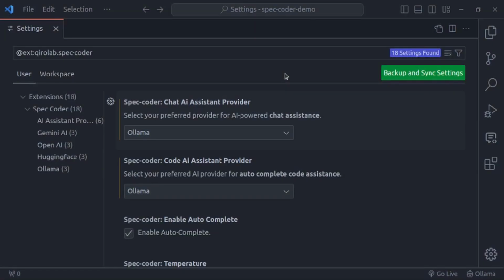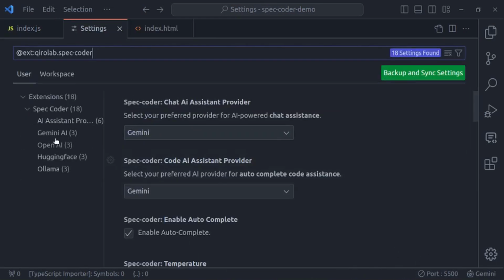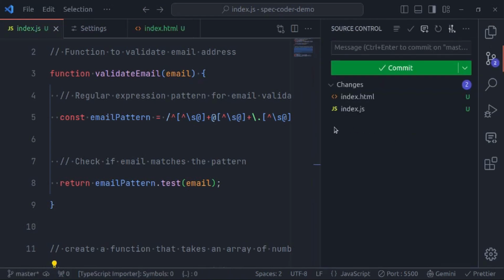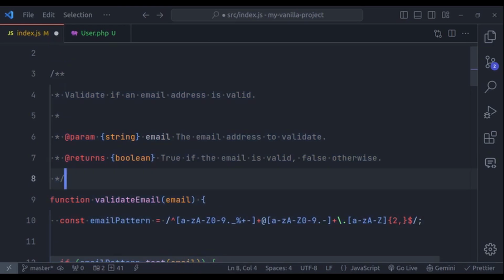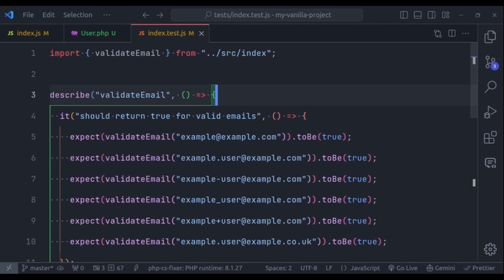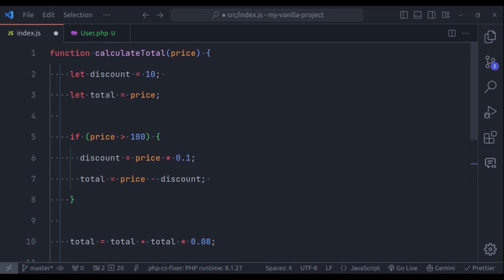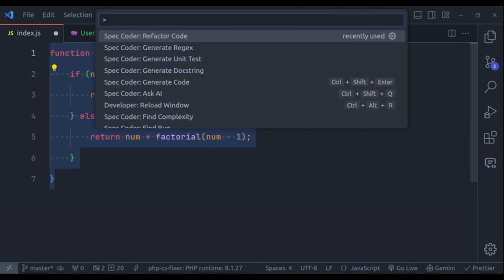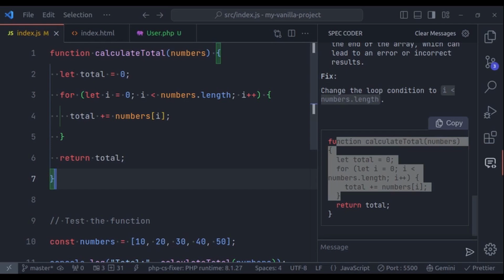🔥 Spec Coder: Top Features Revealed - Boost Your Coding with AI!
Feeling bogged down by manual coding? There's a smarter way! Spec Coder brings the power of AI to VS Code, transforming your development workflow.

In this video, we dive deep into Spec Coder's top features:

- *AI-powered code completion*: Say goodbye to endless typing! Spec Coder suggests code snippets based on your context, saving you time and frustration.
- *Effortless code generation*: Stuck writing boilerplate code? Describe what you want in natural language, and Spec Coder generates the code blocks for you.
- *Intelligent debugging assistance*: Struggling to pinpoint that elusive bug? Spec Coder analyzes your code and offers potential solutions, accelerating the debugging process.
- *AI-powered explanations*: Don't just write code, understand it! Spec Coder can break down complex code segments into simpler terms, fostering a deeper comprehension of your codebase.

Whether you're a seasoned developer or just starting out, Spec Coder can become your invaluable coding companion.

Ready to supercharge your coding? Watch this video to learn how Spec Coder can help you:

- Write code faster and smarter
- Reduce errors and improve code quality
- Gain a deeper understanding of code
- Free up time for more strategic tasks

Timestamps:
00:00 - Introduction
00:27 - 1. AI Chat for Coding Help
02:21 - 2. Autocomplete Your Code with AI
02:37 - 3. Trigger manually Code Generation
05:14 - 4. Generate Commit Messages
06:29 - 5. Generate Docstring
09:16 - 6. Generate Unit Test
11:32 - 7. Explain Code (Understand Your Code Better)
13:22 - 8. Refactor Code (Improve Code Quality)
16:00 - 9. Find Complexity (Analyze Code Complexity)
17:54 - 10. Find Bugs
19:40 - Conclusion